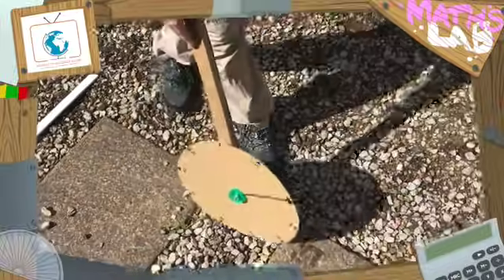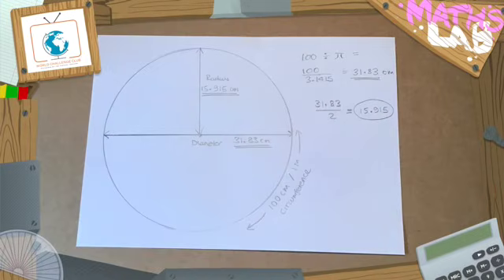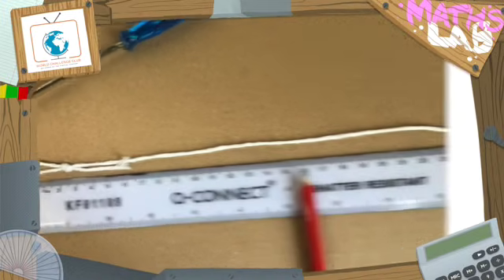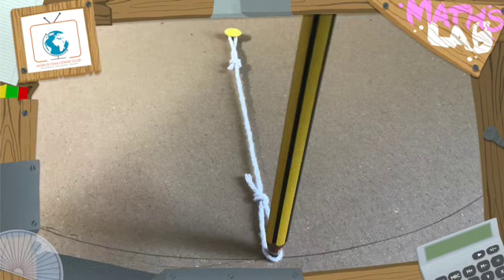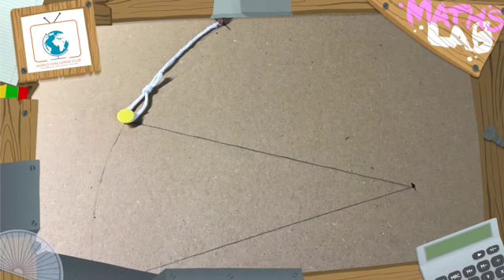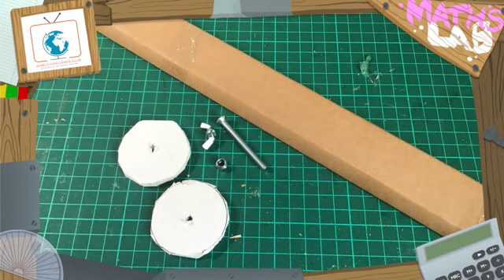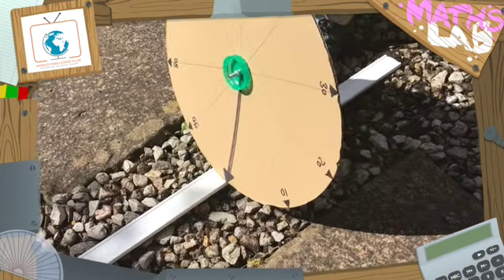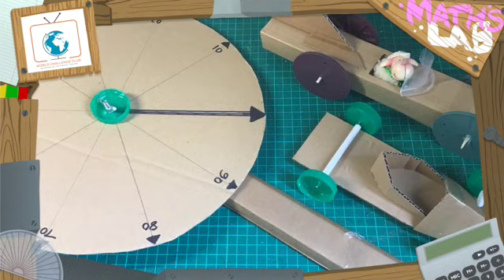How to Make a Trundle Wheel?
This video shows learners of World Challenge Club how to make their very own trundle wheels.

Find out more and compete with learners around the world